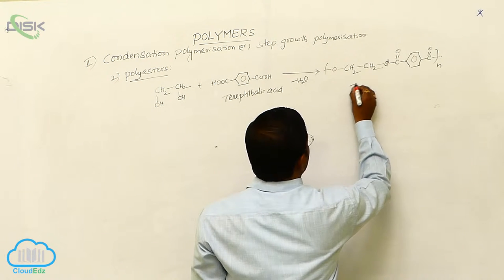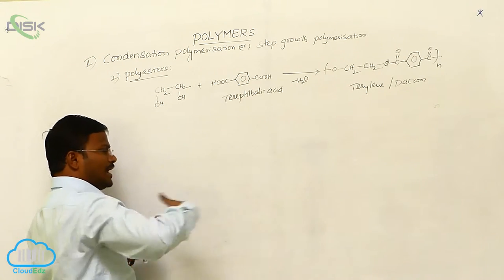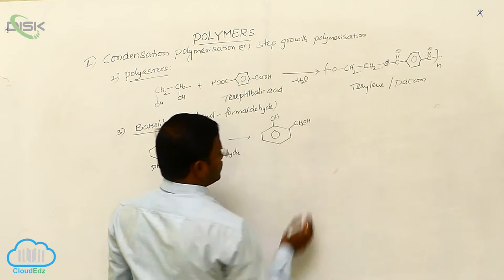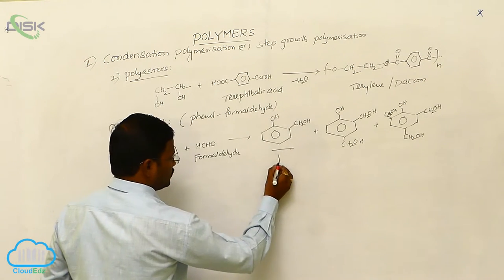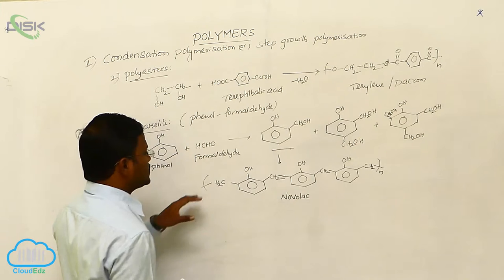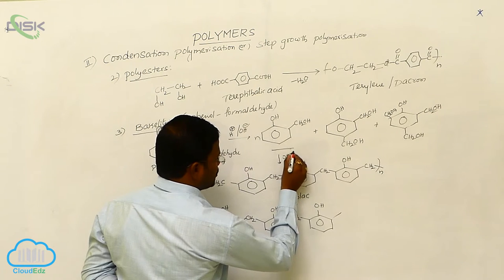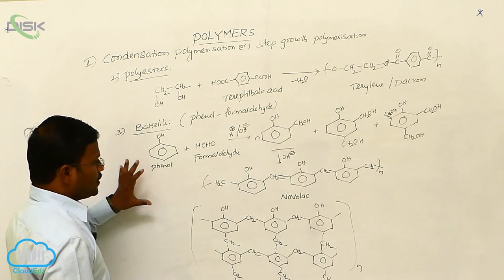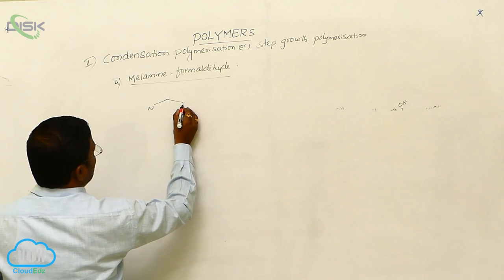Types of Polymerization Reactions || Preparation of Some Imp. Addition Polymers 5 || Disk Telangana